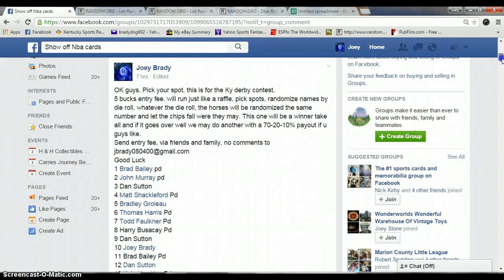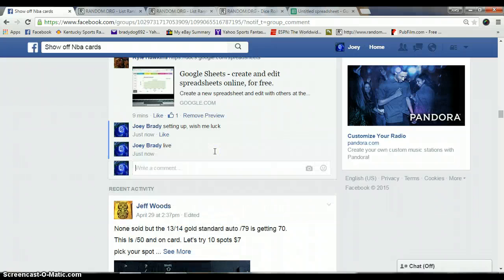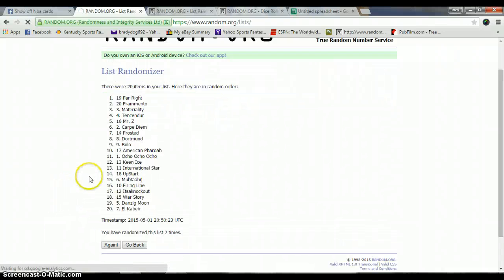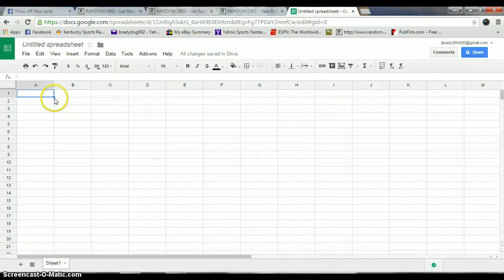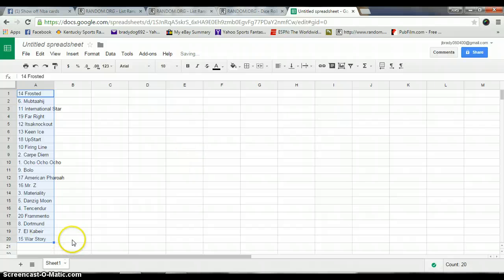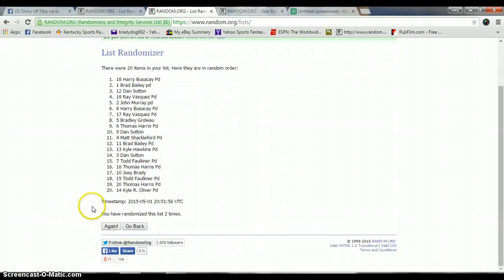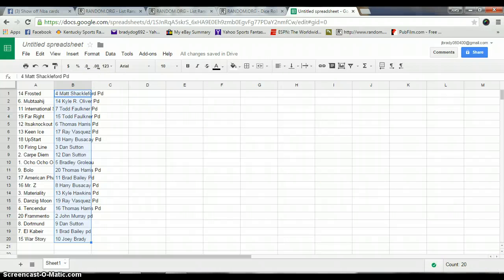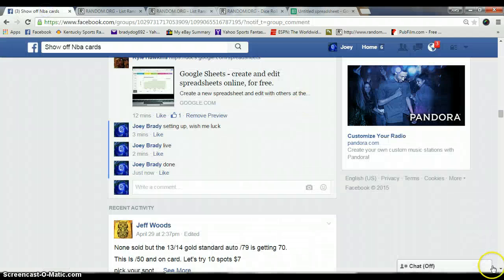Horsey race entrants